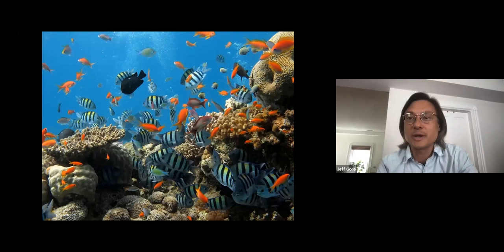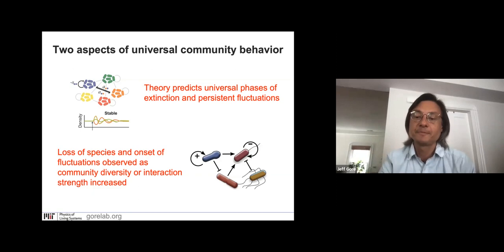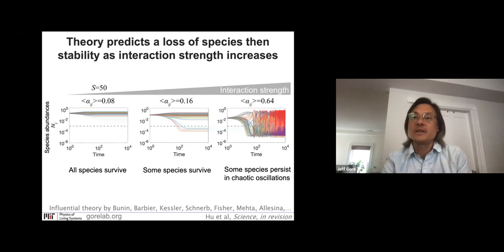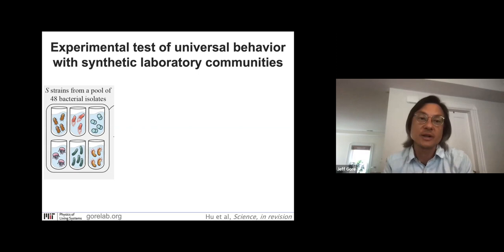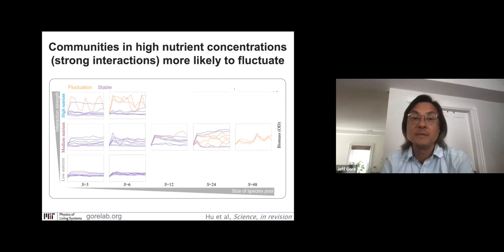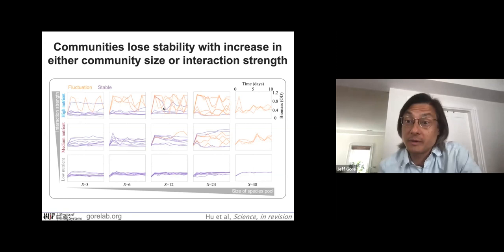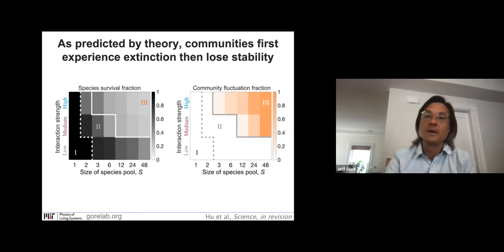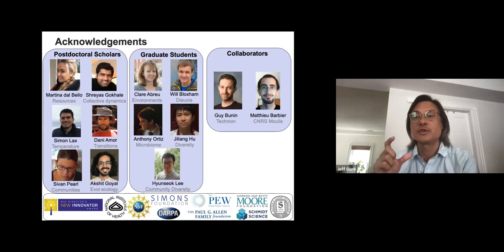Jeff Gore: Emergent phases of diversity and dynamics in ecological communities